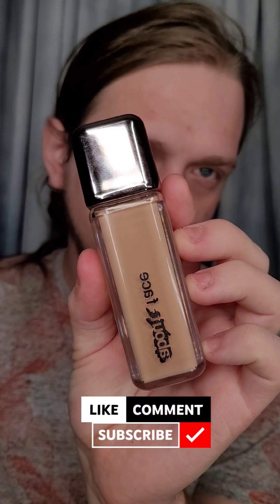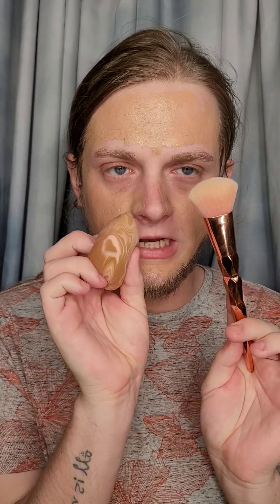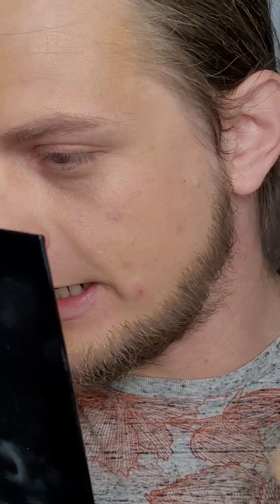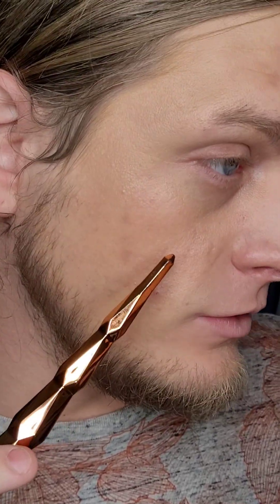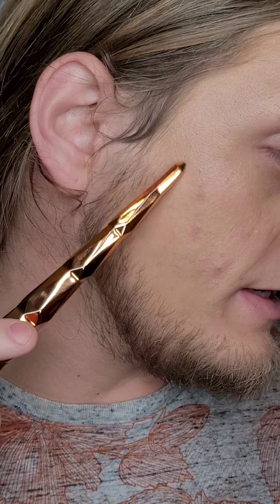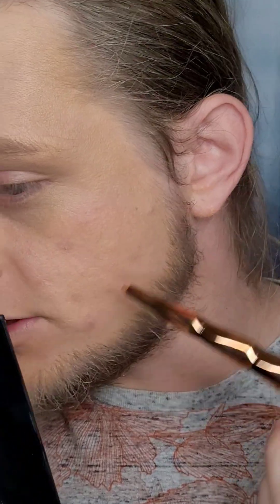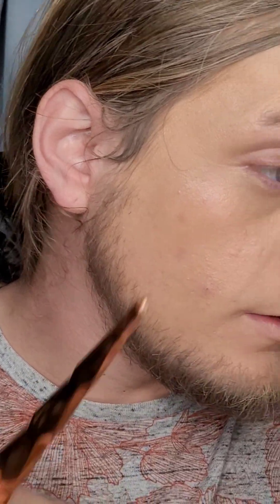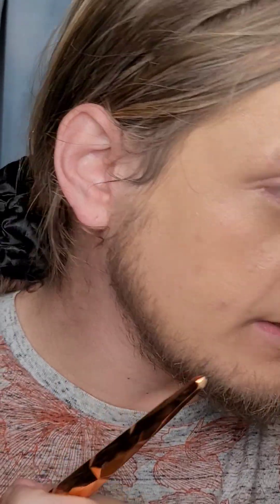About-Face - The Performer Skin-Focused Foundation | Makeup Review | Acne prone Dry Skin